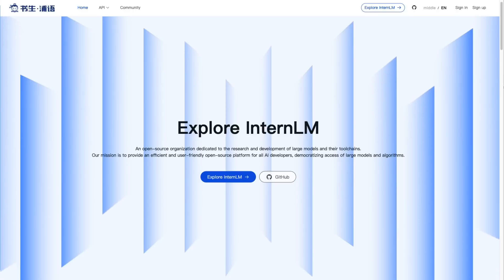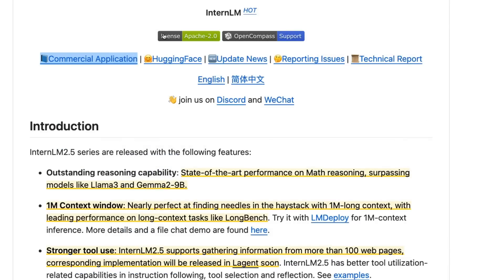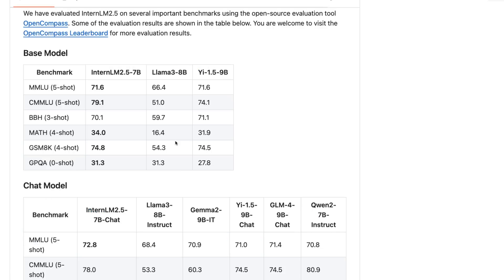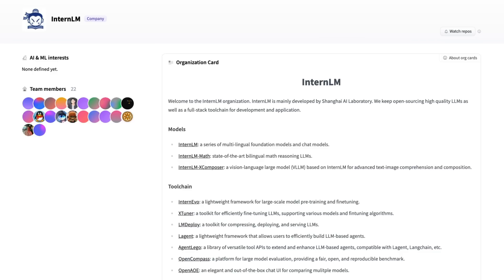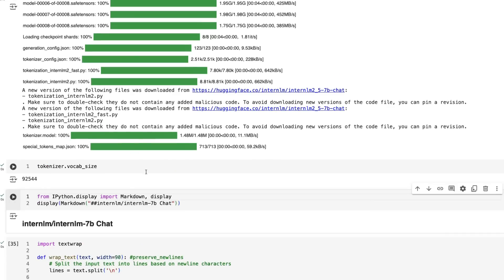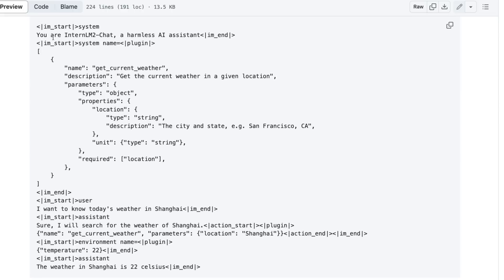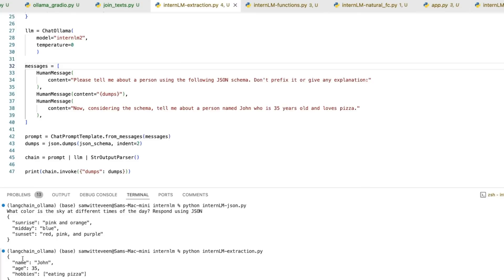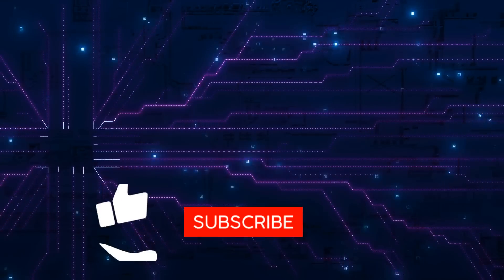InternLM - A Strong Agentic Model?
In this video I look at InternLM an LLM which focus on math, reasoning and being able to support function calling.

⏱️Time Stamps:
00:00 Intro
01:33 Hugging Face Leaderboard
01:57 InternLM Github
03:02 InternLM: LMDeploy
04:29 InternLM: Lagent
06:36 InternLM Paper
08:29 InternLM Hugging Face Models and Datasets
08:39 InternLM on Ollama
08:54 Code Time
09:15 InternLM Hugging Face Implementation (Colab)
13:12 InternLM Chat Format
13:39 InternLM Function Calling
15:01 InternLM Running Locally through Ollama